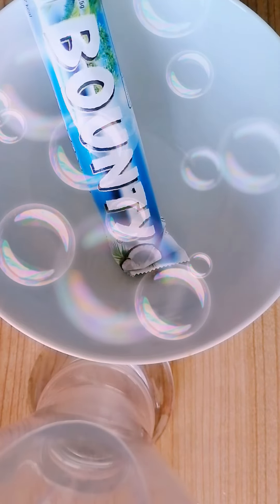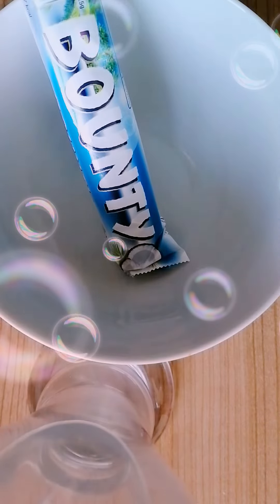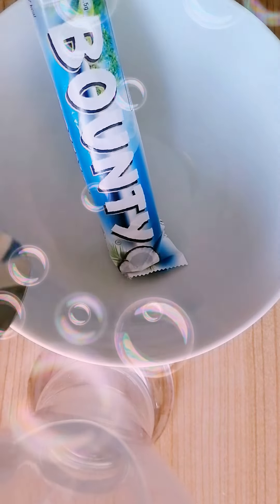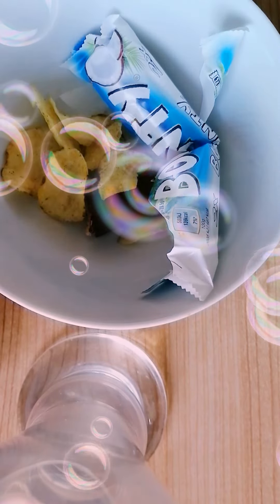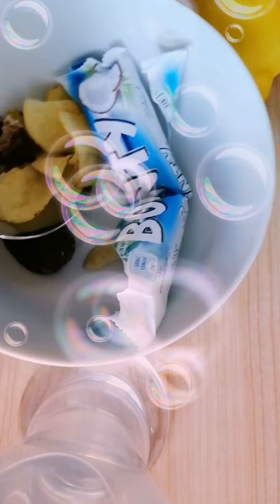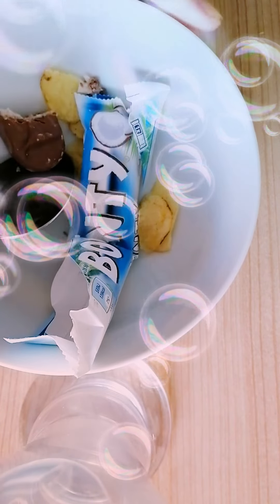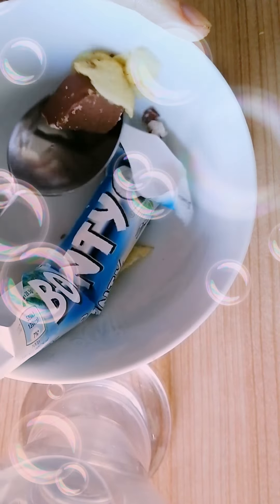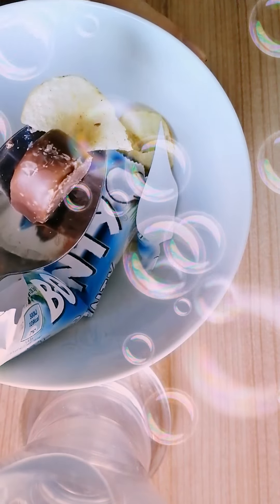Hello new but also old!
Thank you mister for sharing my things. I hope you like